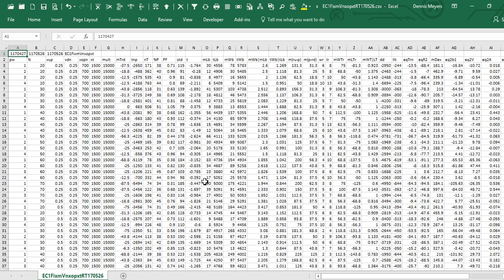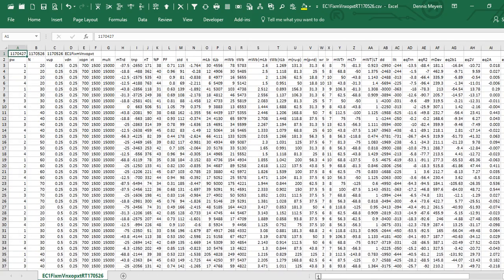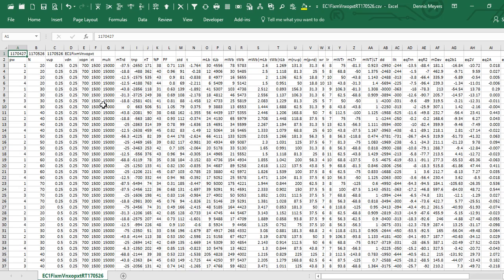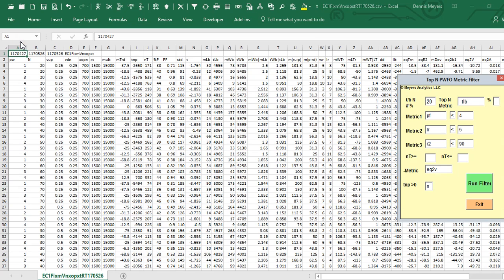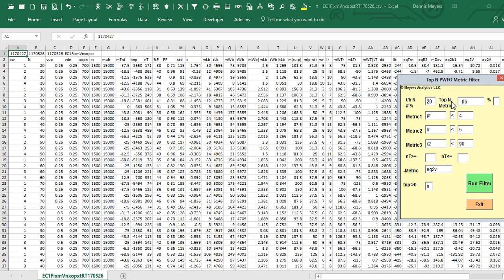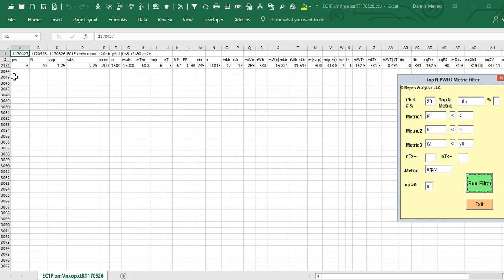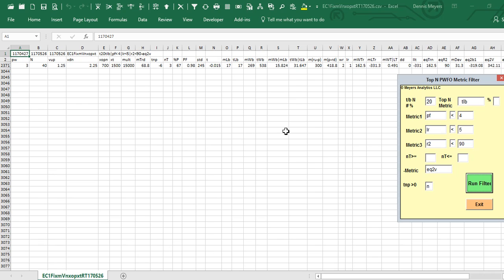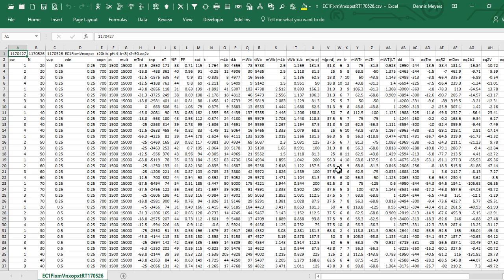WFME v8 Find The Filter Strategy Inputs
How To Find The WFME Filter Strategy Inputs to Use For Trading In The Future